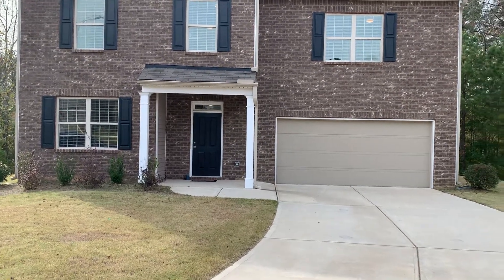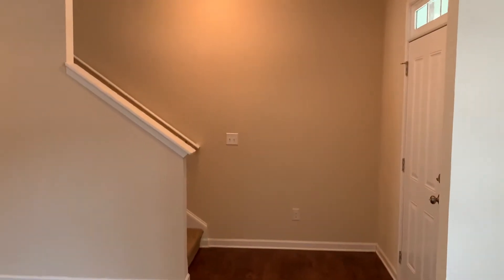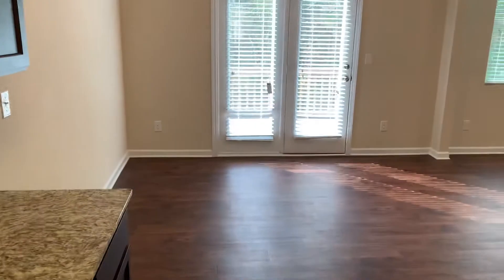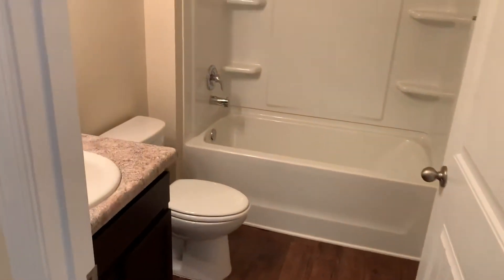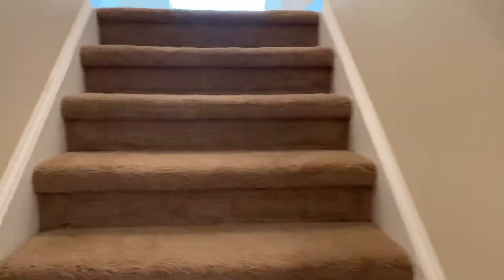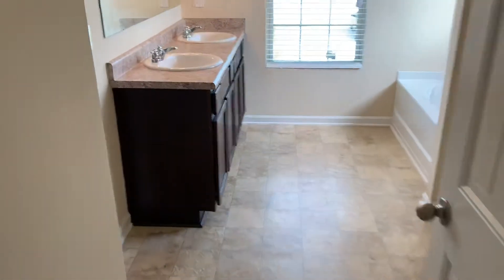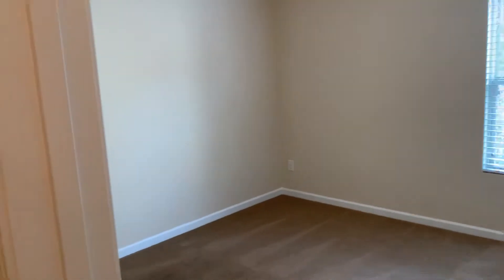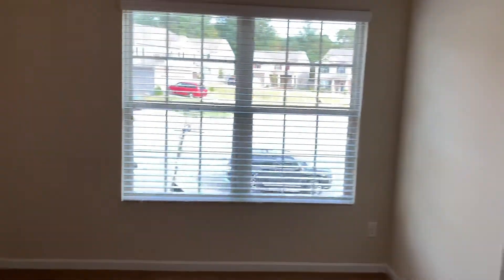105 Arbor Creek Way, Dallas, GA 30157. For sale thinkofshawn.com maximum one realty Dallas Georgia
😍 Huge Home in Like New Condition!!!
 🏡 105 Arbor Creek Way, Dallas, GA 30157
☑️  Just Listed For Sale! Asking $275,000.00 | 🛏 5 Bed/🛁 3.0 Bath | 🌳 Cul-De-Sac Lot with Small Private Back Yard | 3209 SQFT | 🚗 2 Car Garage | Bedroom and Full Bath on Main | Built in 2018 | Granite Counters with Huge Island | ⭐️Large Owners Suite with Sitting Room |

🗝 Listed by: Shawn Michael Delaney
  MX1 Maximum One Realty Greater Atlanta
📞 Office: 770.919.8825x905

*** FOR SALE *** Huge 5BR/3BA  Brick Front Traditional Two Story Brick Home on Cul-De-Sac Lot, Bright Open Dream Kitchen with Espresso Stained Cabinets, Granite Counters, Huge Island, Stainless Appliances Including Side/Side Refrigerator, Open to Fireside Family Room with Corner Fireplace, Eat-in Kitchen and Separate Dining Room, Oversized Owners Suite with Sitting Room, Double Vanity, Separate 4 Foot Shower, Garden Tub, Two Walk-in Closets,  Loft/Rec Area Perfect for Home School/Teen Hang Out Area that Connects to Secondary Bedrooms, Bedroom and Full Bathroom on Main Would Make A Great Home Office or In-Law/Teen Suite, 9 foot Smooth Ceilings on Main, Hardwood Look Vinyl Floors on Main, Upstairs Laundry Room with Washer and Dryer, Maintenance Free Siding,  2 Car Garage with Opener, Ready for a Quick Close!

Directions:  From the Big Chicken, Head West on GA-120 Whitlock Ave/Dallas Hwy. Right onto US-278/GA-120, Left onto Seaboard Rd,  RD Changes to Old Villa Rica Rd, Right onto Happy Valley Church Rd, Left into Arbors At Silver Trail Neighborhood onto Abor Creek Dr, Right onto Arbor Creek Way, Home in Cul-De-Sac.